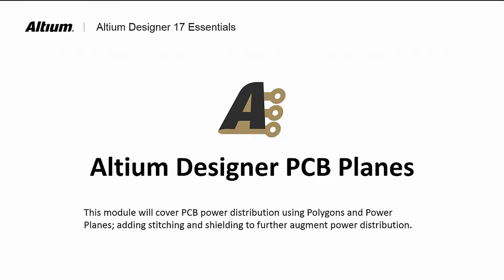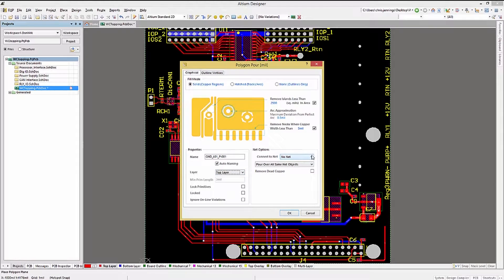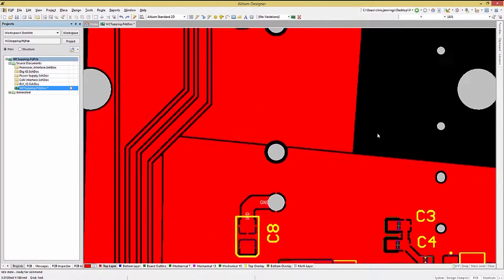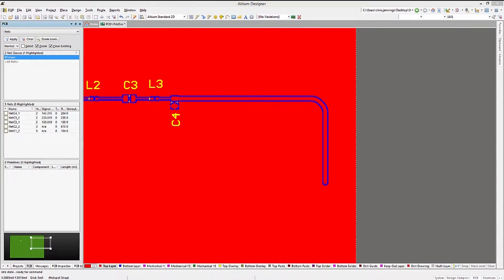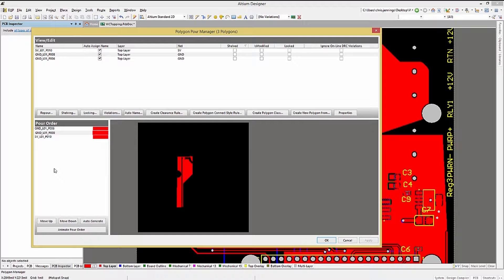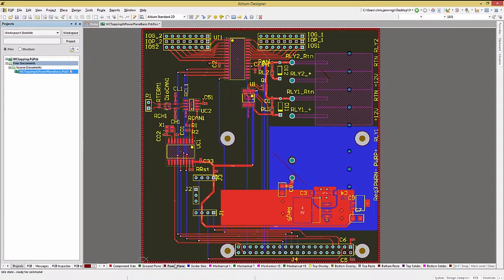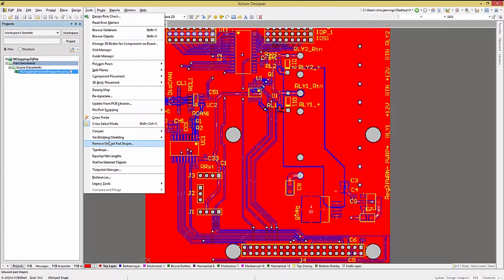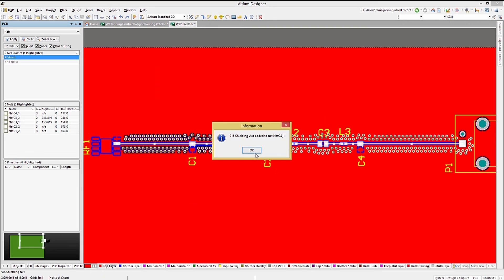Floods, Planes and Polygons for Ground and Power | Altium Designer 17 Essentials | Module 24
Altium Designer 17 Essentials PCB Planes

This module will cover PCB power distribution using Polygons and Power Planes. We will also briefly discuss about different polygon fill options, modifying polygon shape and adding stitching and shielding to further augment power distribution.

Though you may build the associated design in this module from scratch, the partial and complete sample data files are also available for download at your convenience

Module Highlights:
00:00 Introduction
01:31 Demonstrating Polygon Pour Power Distribution
04:08 Polygon Fill Modes: Solid, Hatched and None.
04:54 Modifying Polygon Shape Using "Shift Click to Select"
06:04 Utilizing Polygon Pour Cutout Feature
06:49 Exploring Polygon Manager
08:17 Updating Connection Rules
09:08 Exploring PCB with Power Planes
11:10 Adding Stitching Vias to th PCB